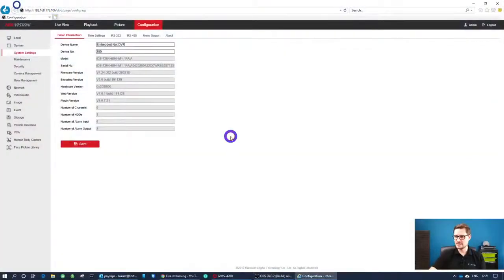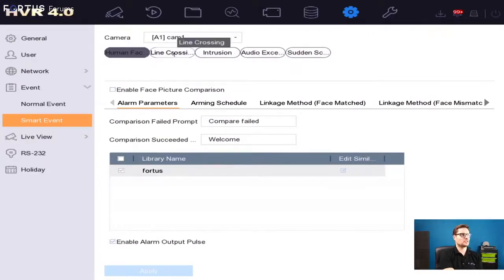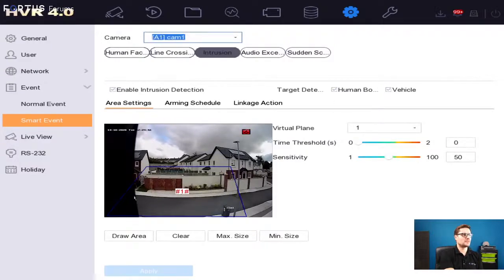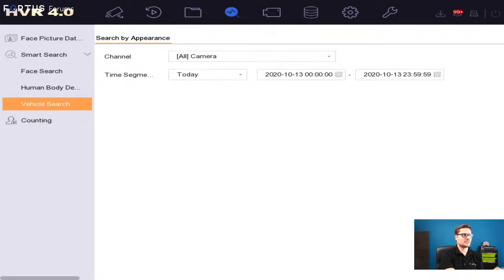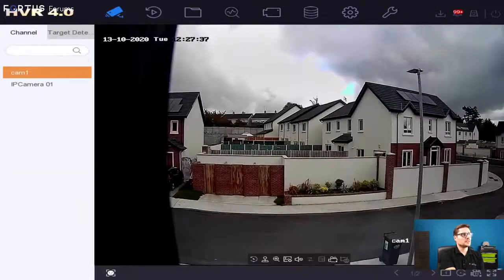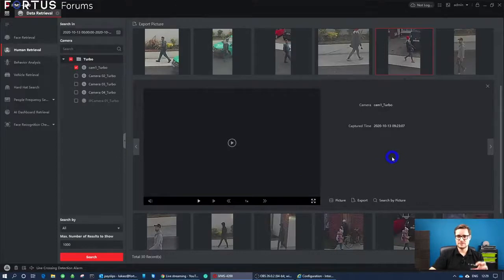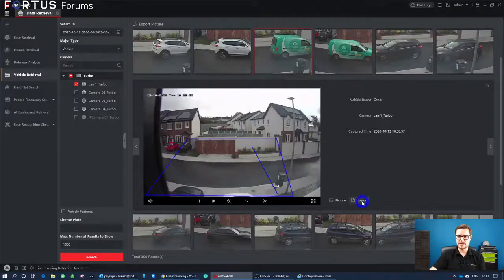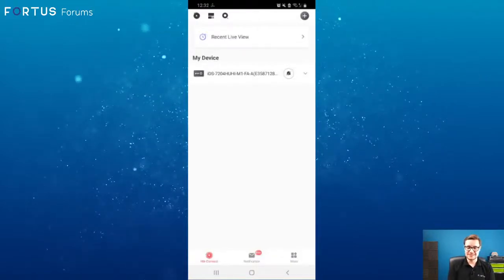Hikvision AcuSense Turbo